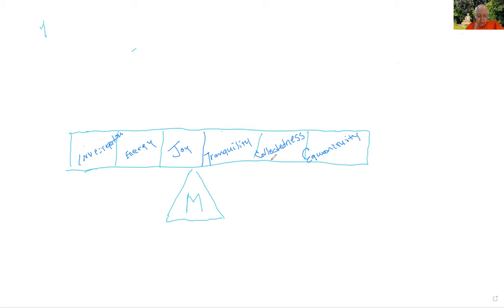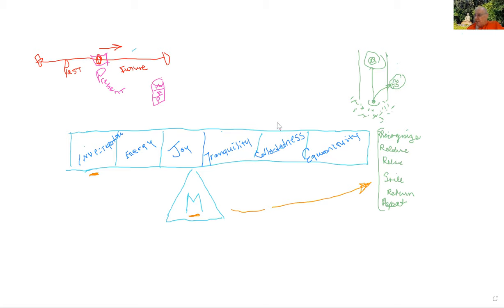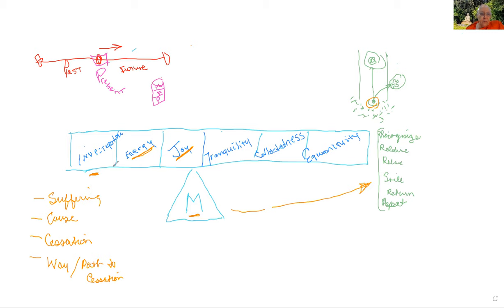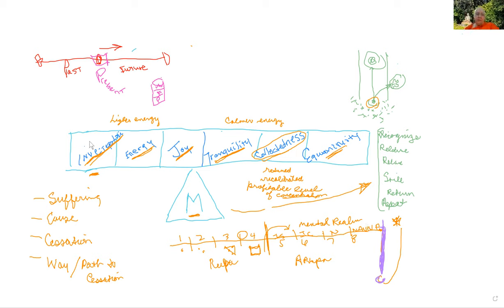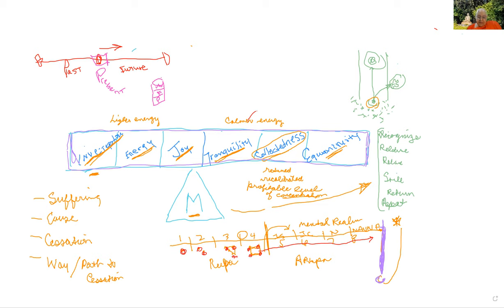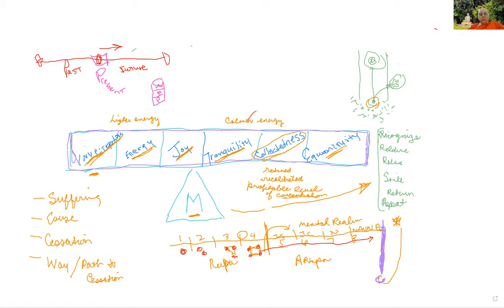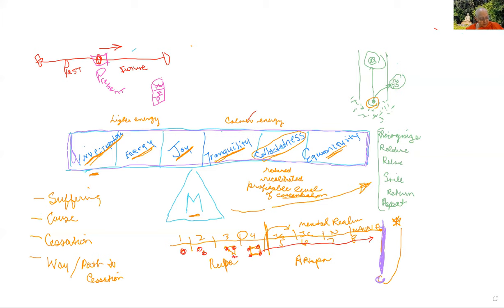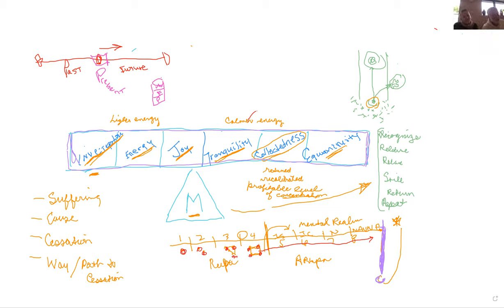Bojjhanga Samyutta: The Balancing of Seven Enlightenment Factors - Part 2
Ven. Khema explains the importance of Bojjhanga Samyutta and the key understanding about the seven enlightenment factors necessary to have a balanced mind capable of falling into cessation.

by Sasana Dipika Ven. Khanti Khema

Note: Ven. Khema requests that you set your speed for this talk to 0.75 instead of 1.0 since it is a better speed at which to listen to a sutta reading. Place your cursor on the video and you will see the settings icon to reset the speed.

*** YOU MAY JOIN OUR LIVE ZOOM DHAMMA TALKS ***

1) Every Wednesday 6.30 PM India | 8 PM Indonesia | 9 PM Malaysia
Meeting ID: 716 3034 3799
Password: 1234

2) Every Sunday 2.30 - 5 PM India | 7.00 - 9:30 PM Sydney
Meeting ID: 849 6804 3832
Password: 1234

3) Every Sunday 6 PM  India (Hindi Meeting with Rajiv Dinesh)
Password: 1234

The purpose of these Zoom Talks is to benefit from the sharing of Dhamma.
Everyone is welcome to join in!

OTHER PLAYLISTS YOU MAY ENJOY:

+ Sutta Readings: Discourses with the Buddha from Majjhima Nikāya, Saṃyukta Nikāya, Dīgha Nikāya and Aṅguttara Nikāya